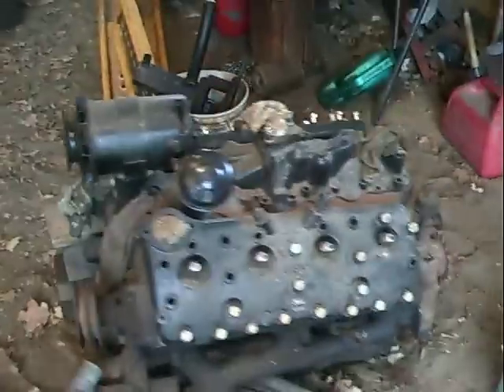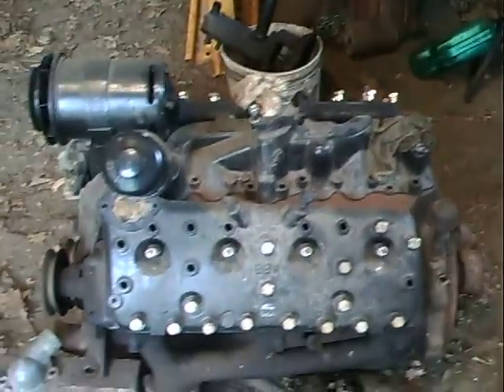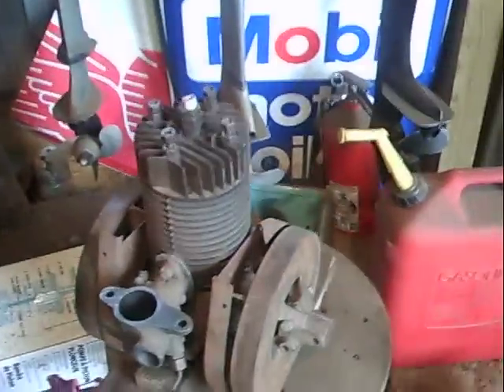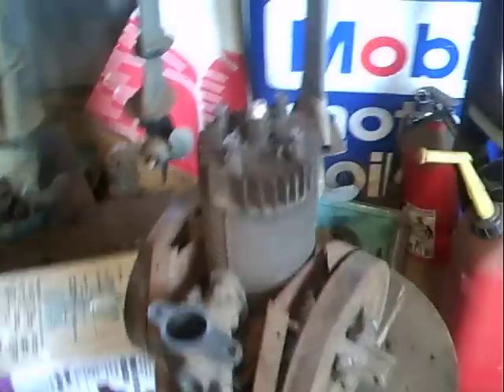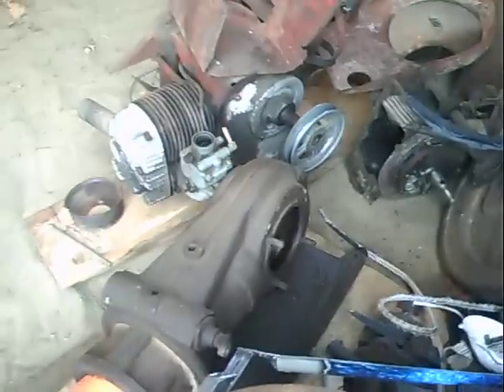Cold start old start, another old Jacobsen 2 stroke engine lives again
This is a 1920s or early 1930s Jacobsen 2 stroke engine that I bought that was stuck bad, I heated up the cylinder with the torch and poured ice water in the piston and drove it out, freed up the rings and honed the cyl out and put back togather. I muonted a 2 cyl Wisconsin magneto on and drove it with bevel gears, and it works, the engine runs real well with this setup. I also added a crank start to it, which I think some of the first Jacobsen reel mowers like this engine came from were. The clanking sound you hear at the start is the impulse  on the magneto.